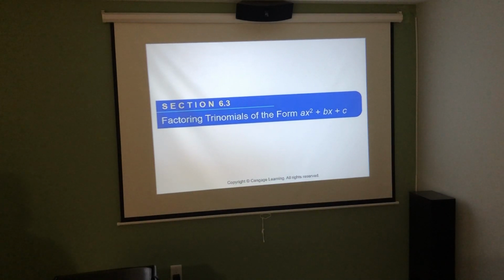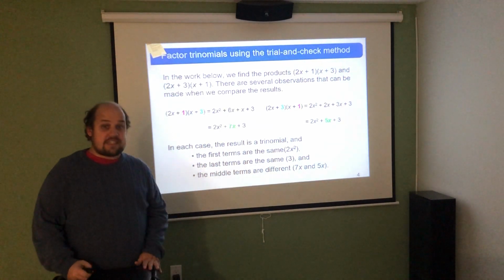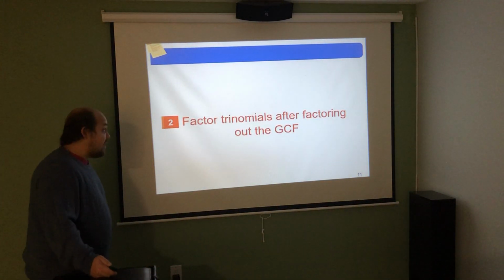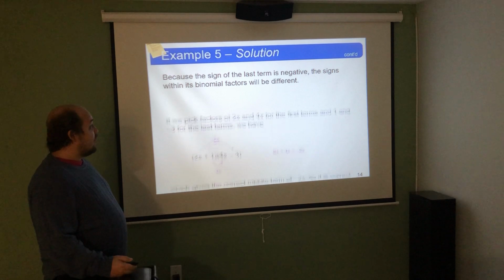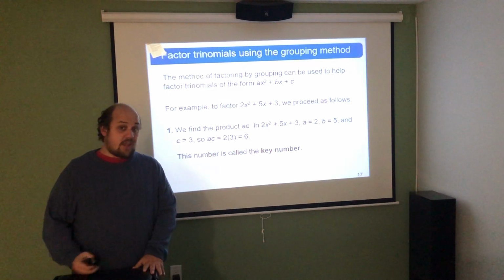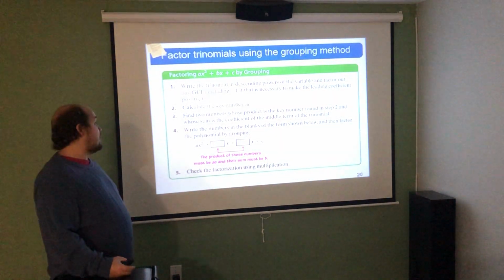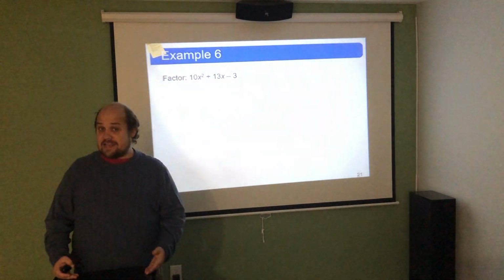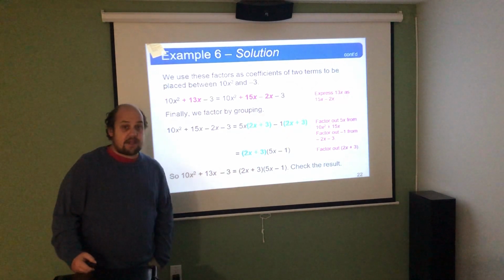MH110 Lecture 6.3